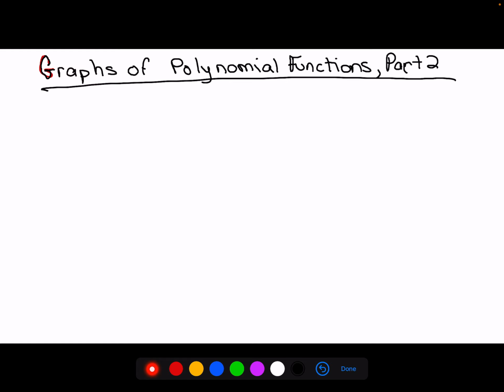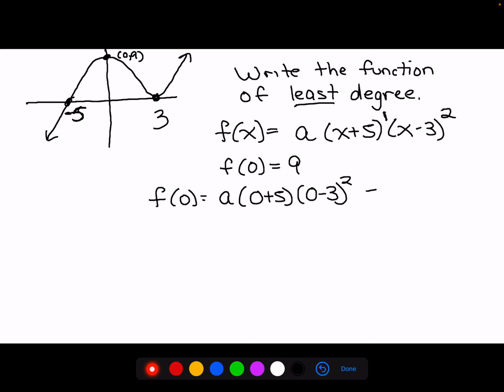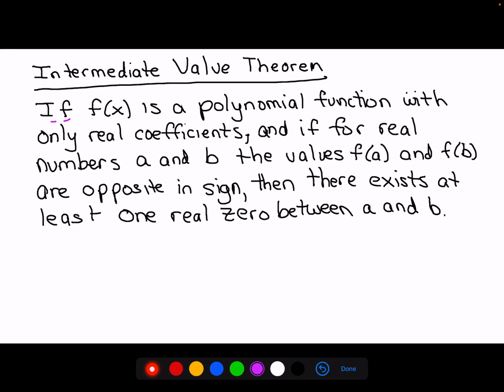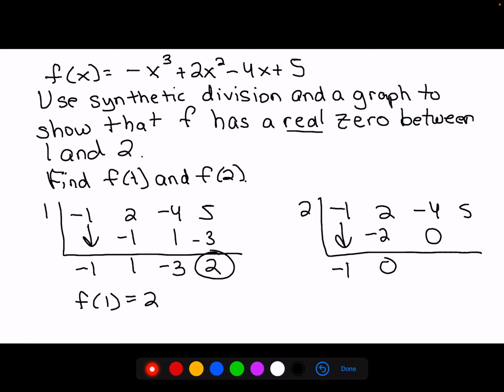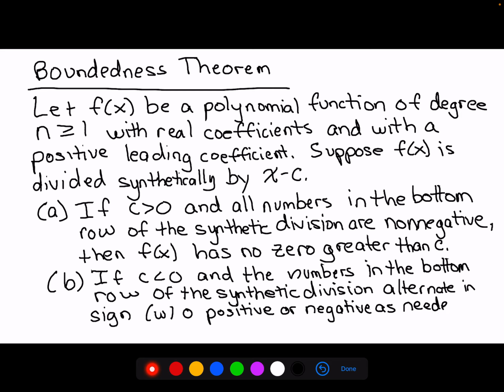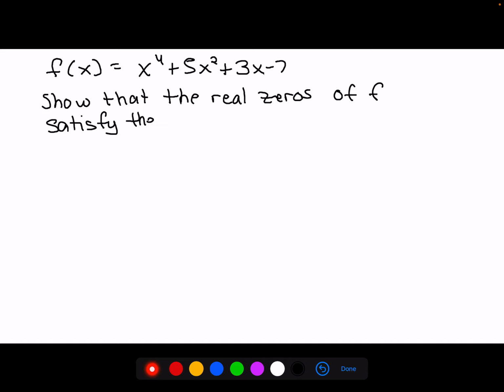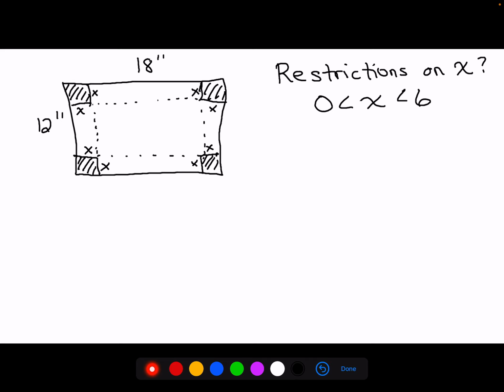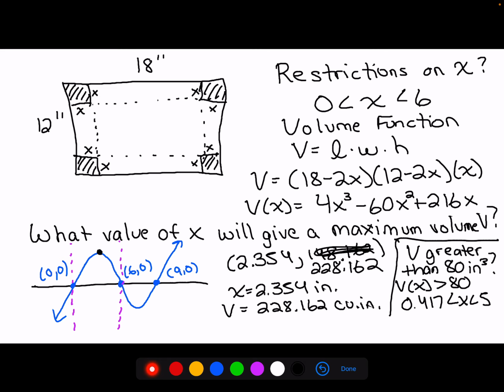Graphs of Polynomial Functions Part 2